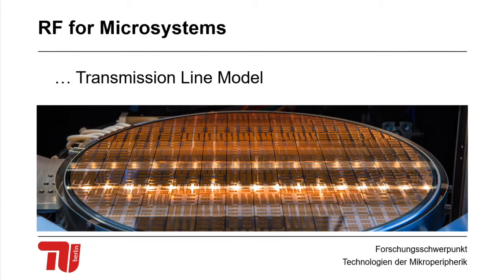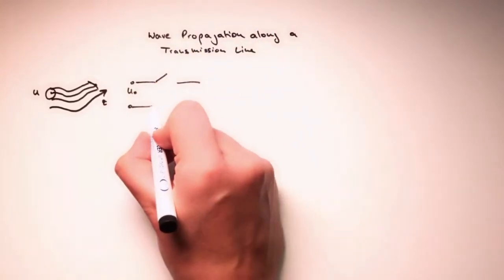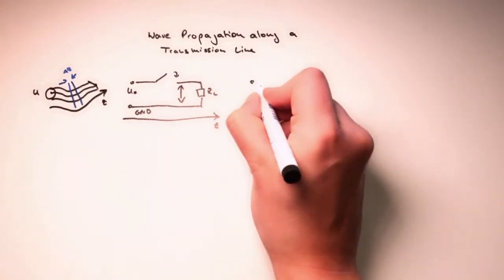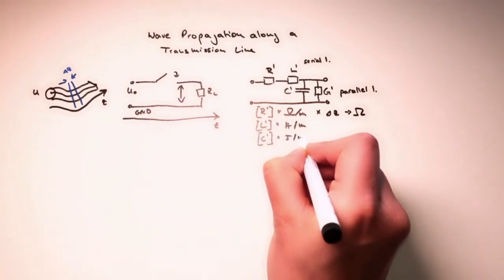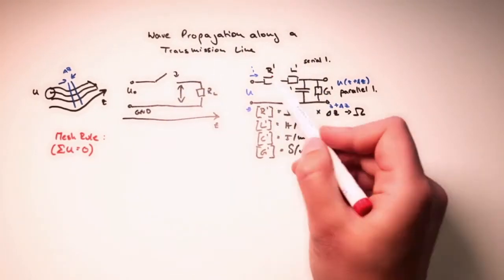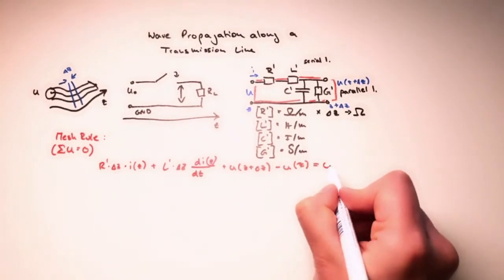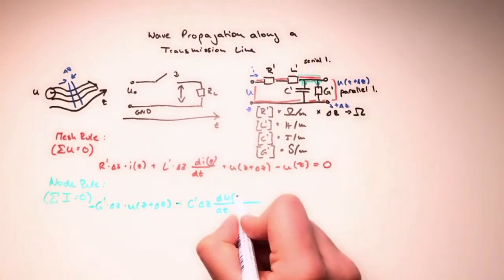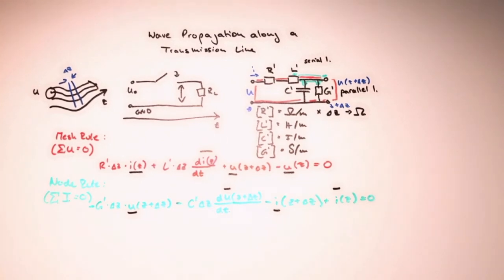DSRM1: Transmission Line Model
We start with the basic model of a transmission line, based on serial and parallel loads. The distributed components are modeled as lumped elements: Resistance, capacitance, inductance and conductance.